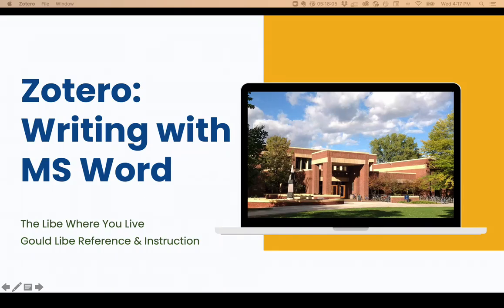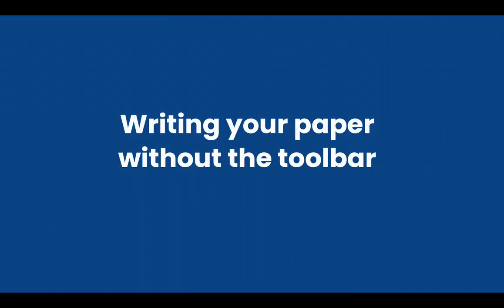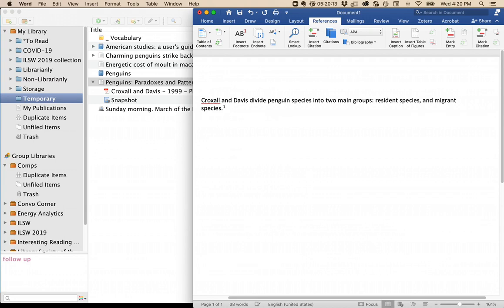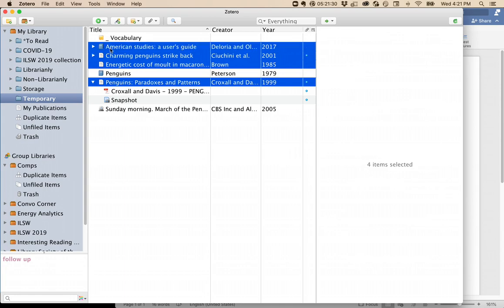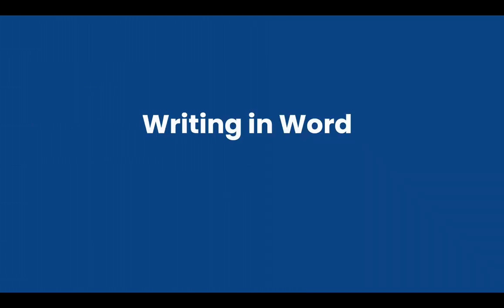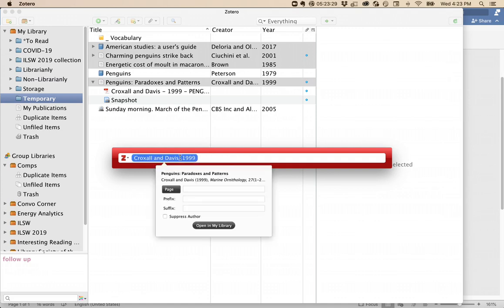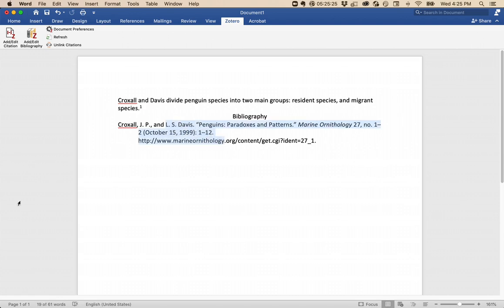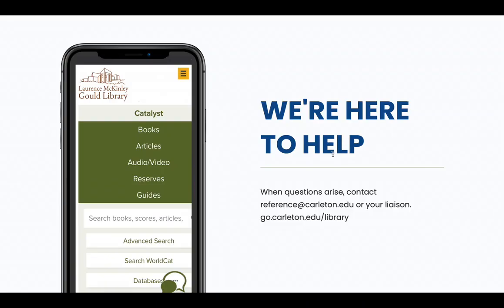Zotero 5: Writing with MS Word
Learn the basics of writing papers using Zotero with Microsoft Word (the same process also works in LibreOffice).